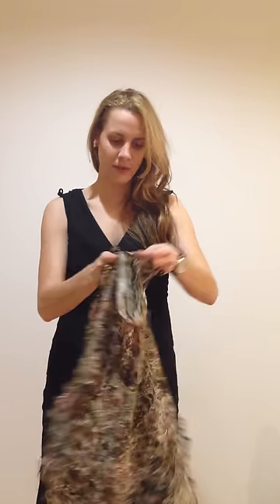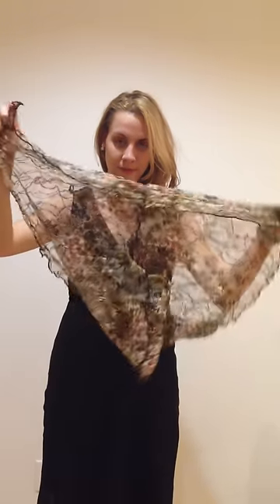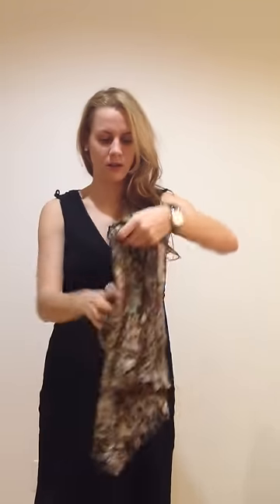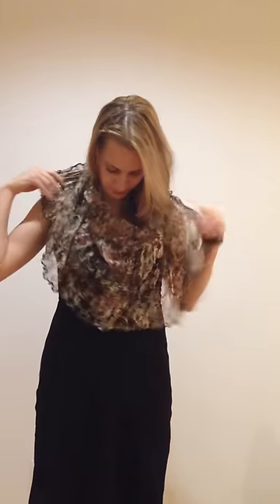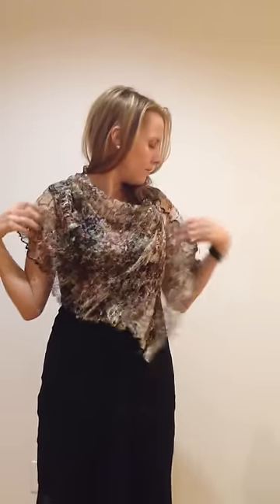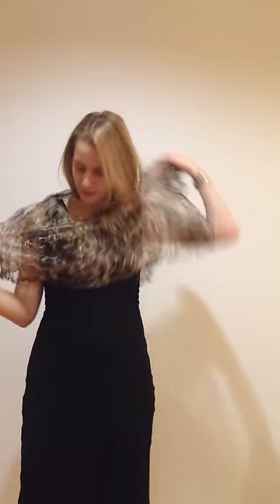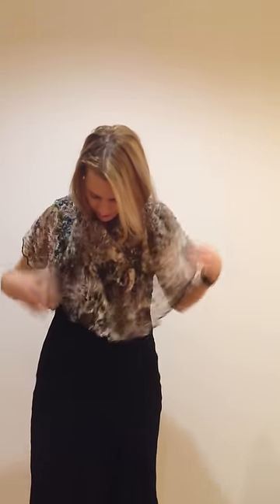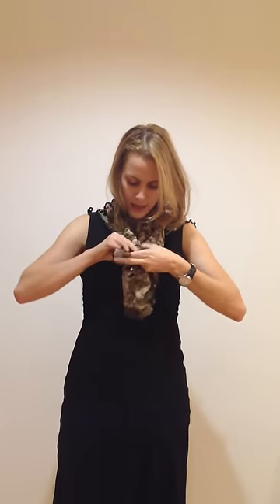How to Wear a Cowl Neck Scarf